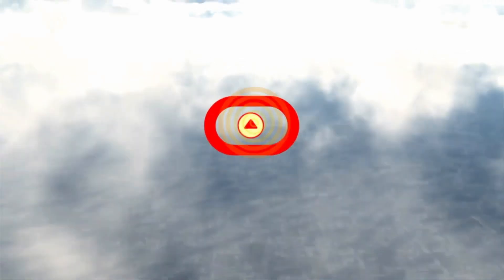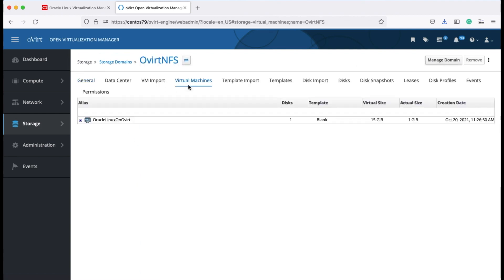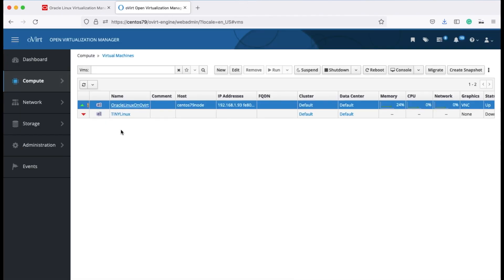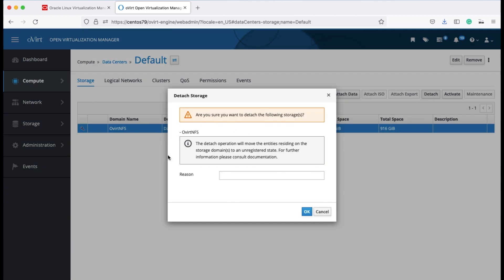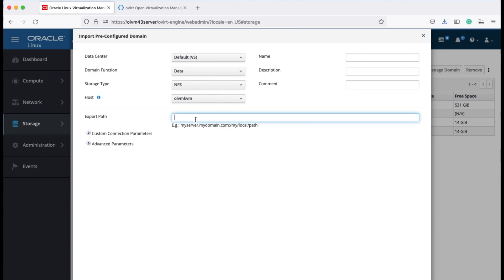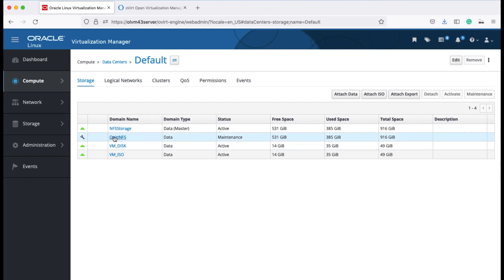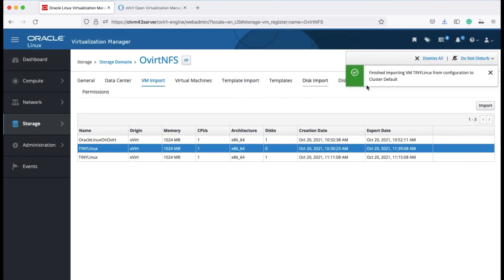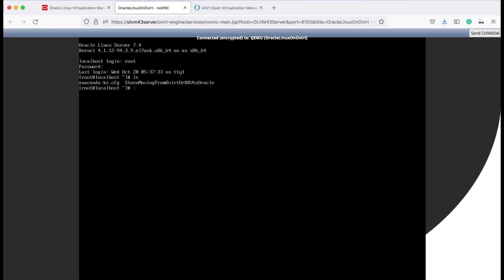Migrate oVirt to Oracle Linux Virtualisation Manager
Learn how to migrate out of oVirt into Oracle Linux Virtualisation Manager